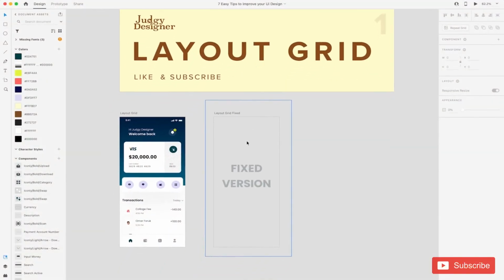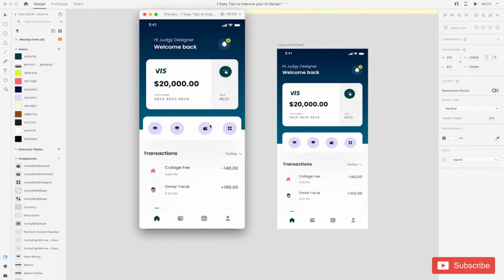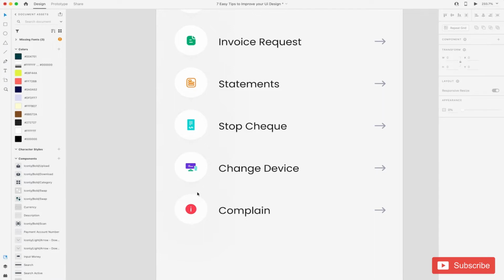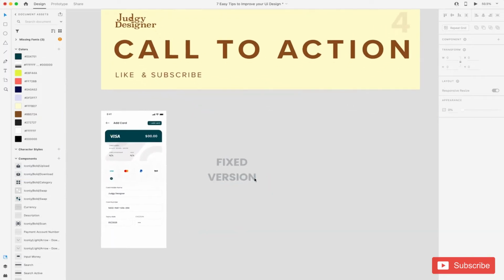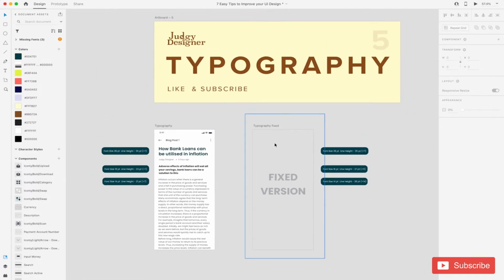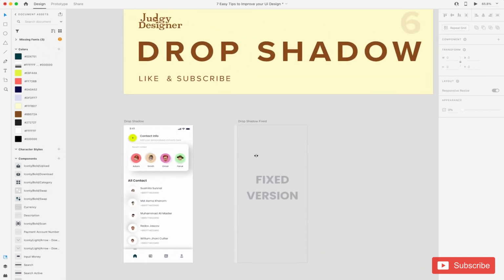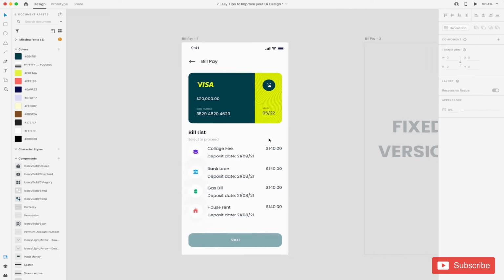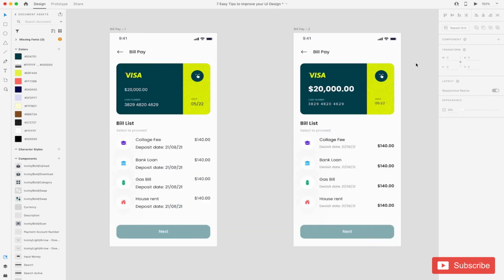7 Easy Tips to Polish your UI Skillset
Make your UI design project look professional with few efforts? These 7 simple UI design tips will help you tighten your UI design experience to the next level.

Chapters
00:00 Intro
00:12 Ui Tip 1 : Layout Grid
01:06 Ui Tip 2 : Colour Rule
01:35 Ui Tip 3 : Iconography
02:17 Ui Tip 4 : Call To Action
02:58 Ui Tip 5 : Typography
03:50 Ui Tip 6 : Drop Shadow
04:35 Ui Tip 7 : Hyrarchy
05:33 Extro